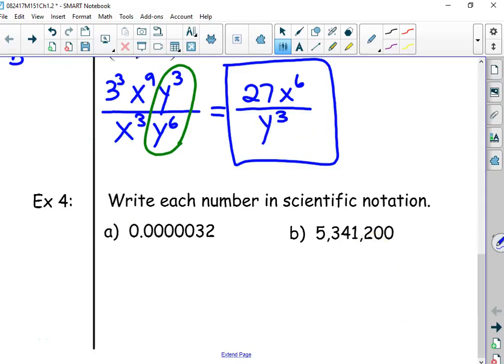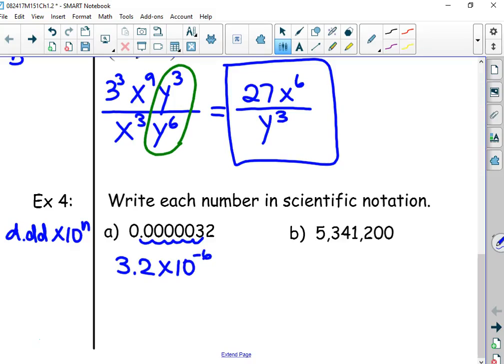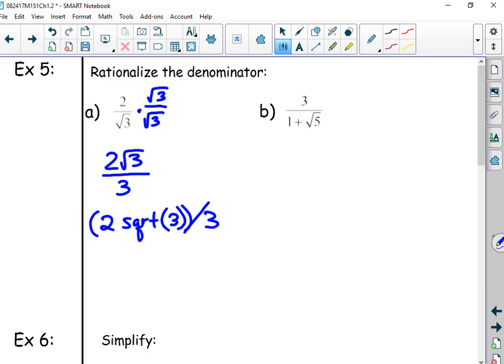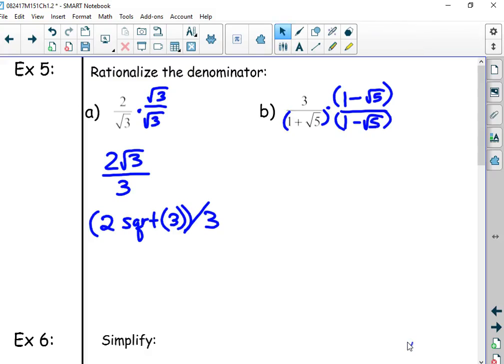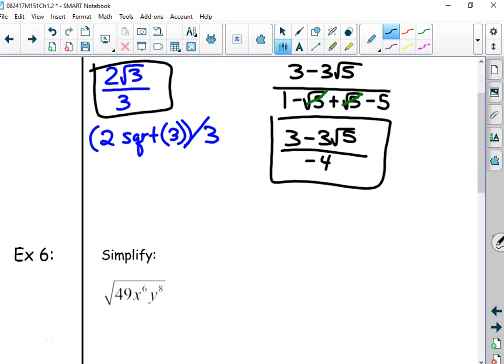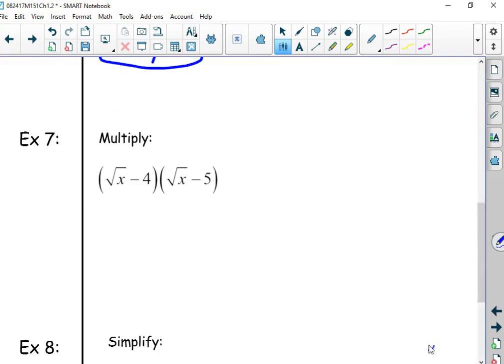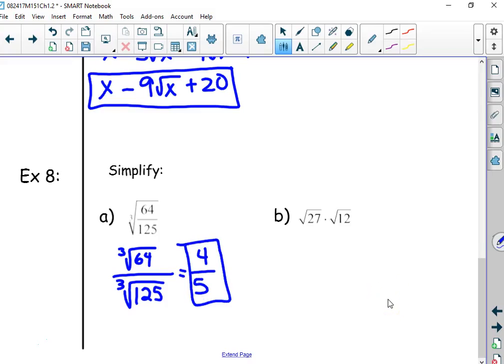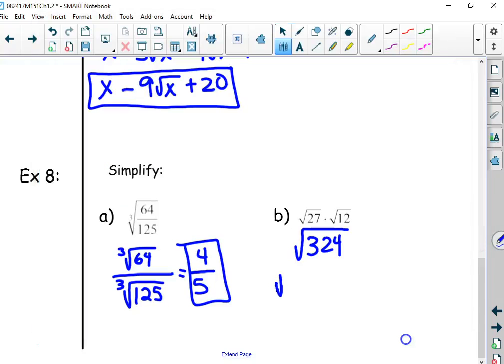Ch1 2 2